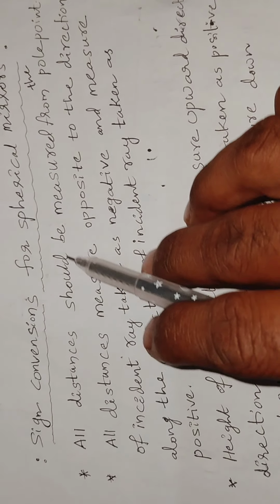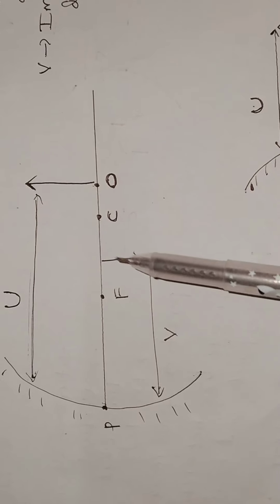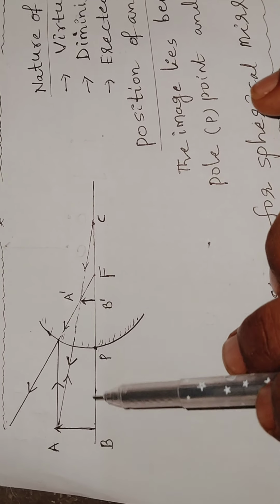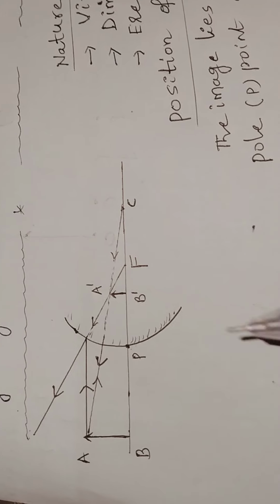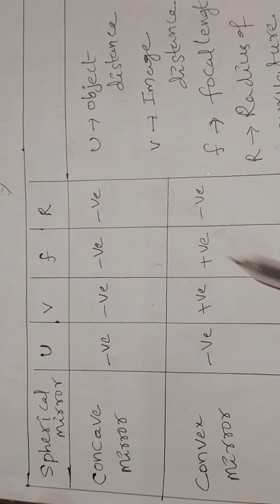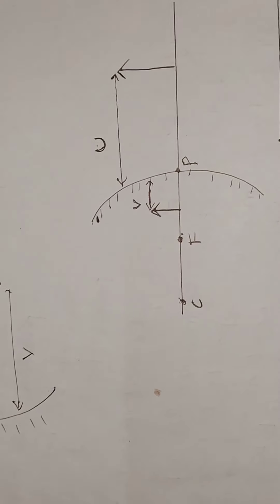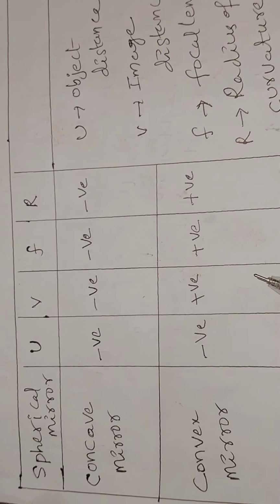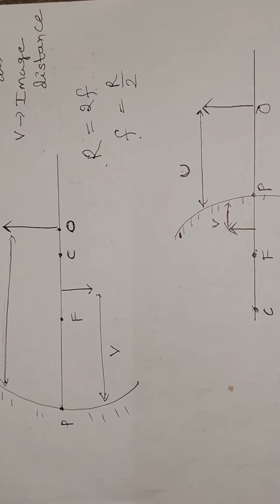sign convention of spherical mirrors